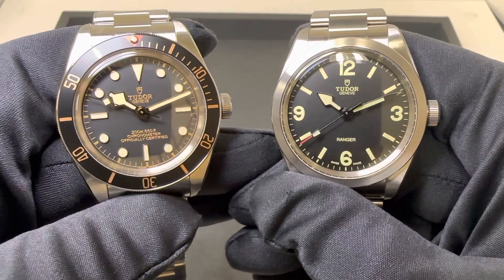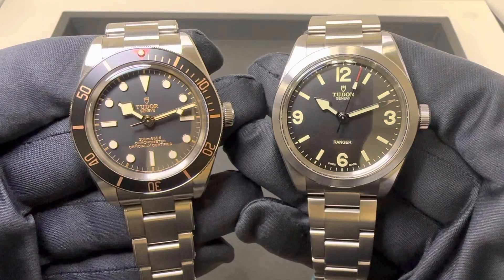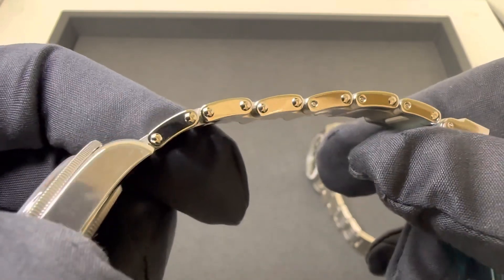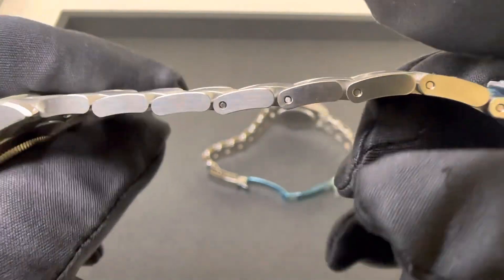Tudor Black Bay Fifty-Eight vs. Ranger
Black Bay 58
M79030N-0001
39mm case
12mm thick
47.7 lug to lug
20mm lug width
200m water resistance
Cal. MT5402 w/ 70 hours power reserve
145.5 grams
$3,950

Ranger
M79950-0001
39mm case
12.1mm thick
47.6 lug to lug
100m water resistance
147.9 grams
$3,150